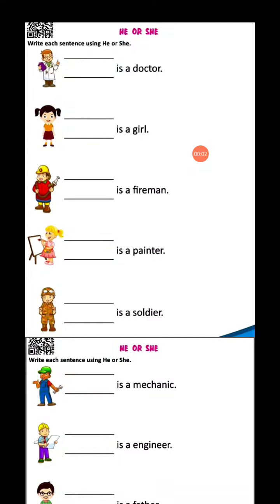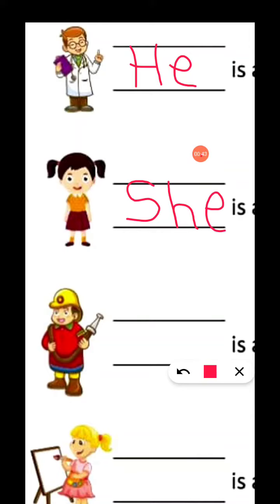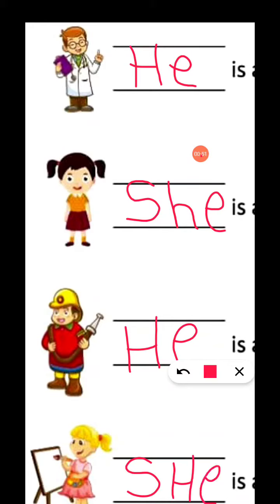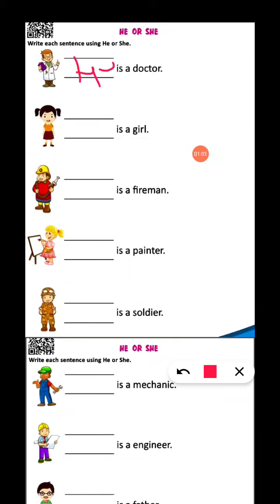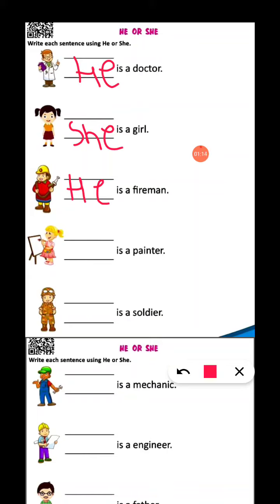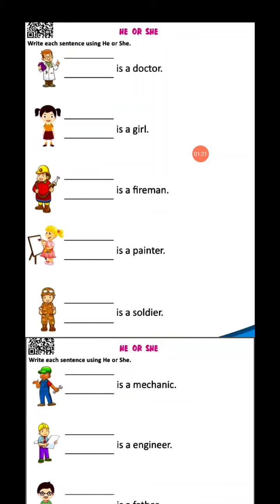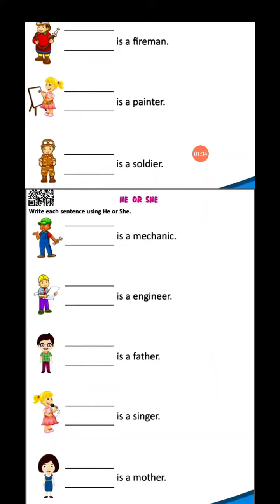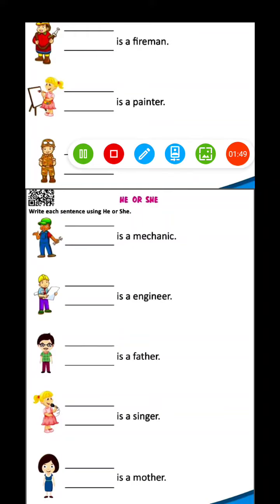St John's School use of he and she